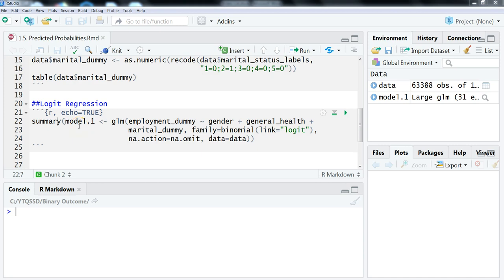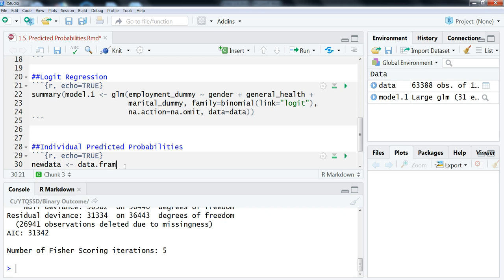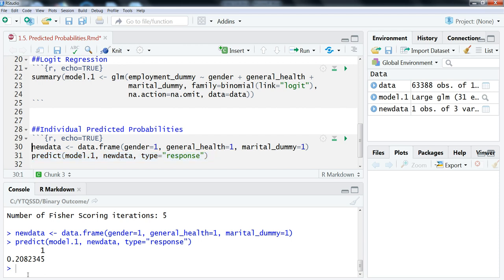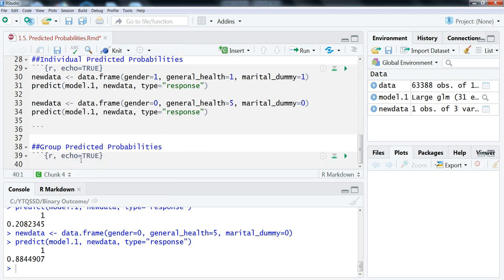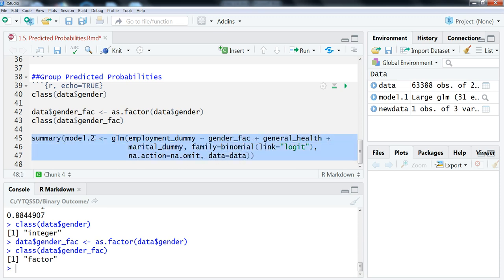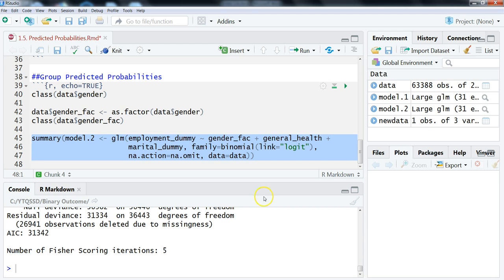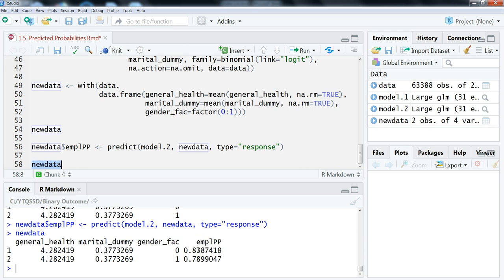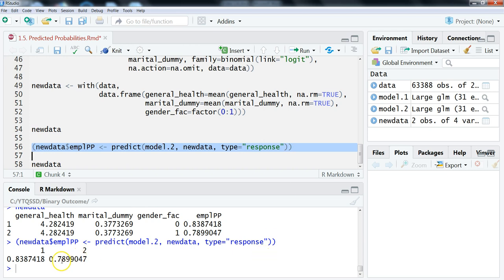LOGIT REGRESSION IN R: INDIVIDUAL & GROUP PREDICTED PROBABILITIES!!! #1.5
In this video, we look at how to do INDIVIDUAL & GROUP PREDICTED PROBABILITIES INTERPRETATIONS in R for LOGIT REGRESSION!!!

We use data from the 2011 Scottish Census and use a R Markdown file.